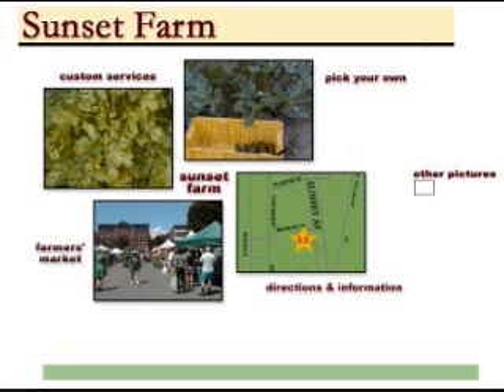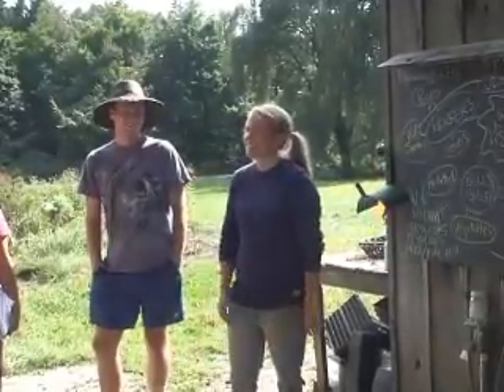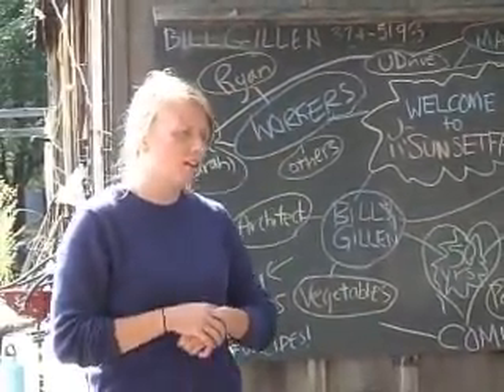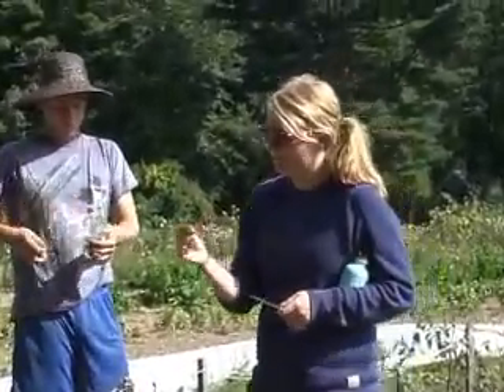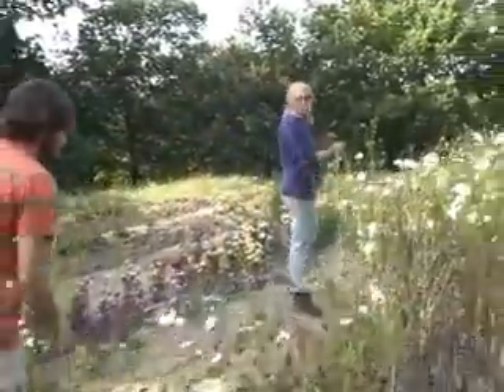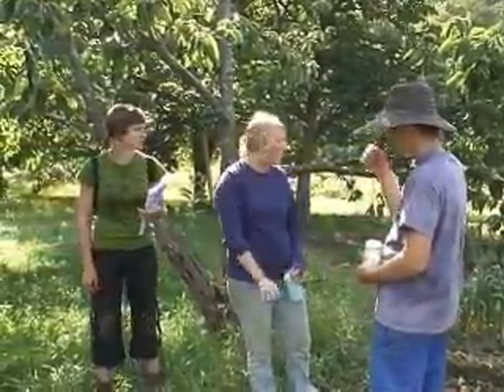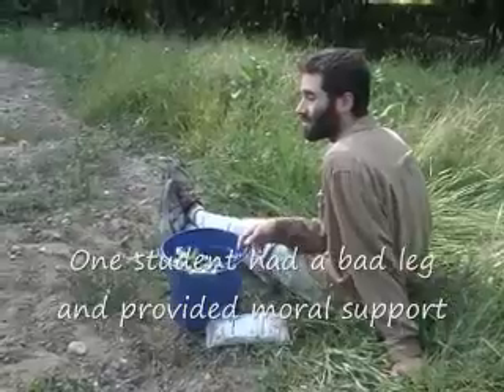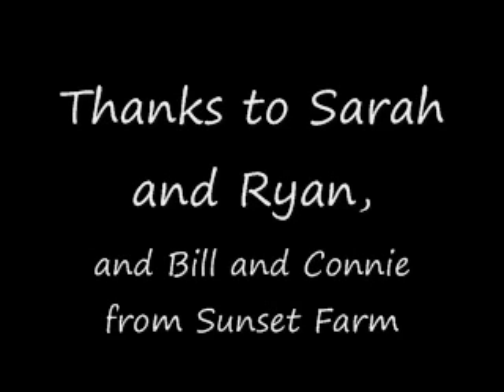Sunset Farm, Amherst MA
Sarah Berquist, UMass student, speaks to the UMass Sustainable Agriculture class, at Sunset Farm, Amherst MA.